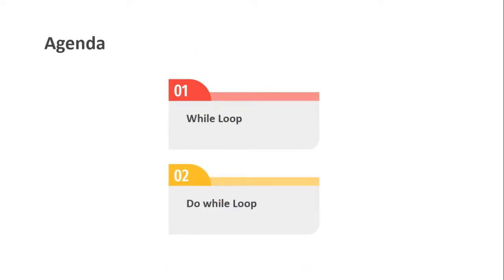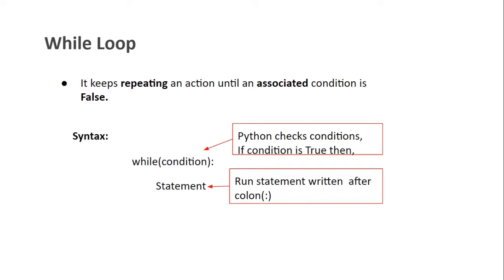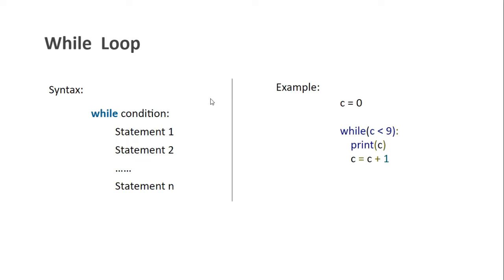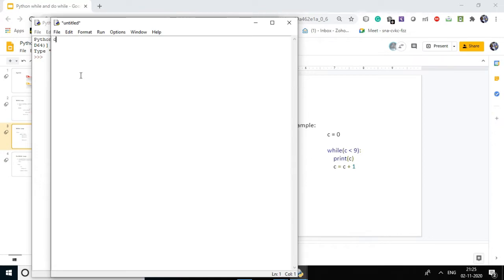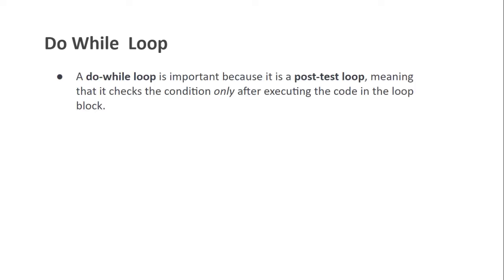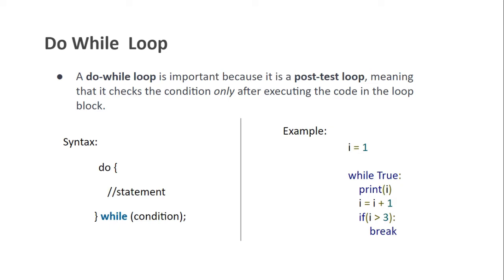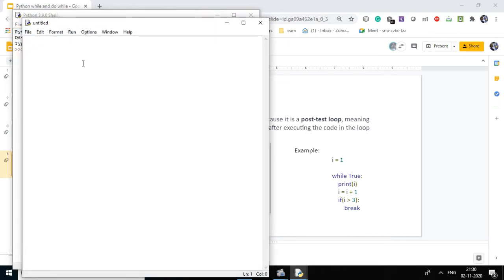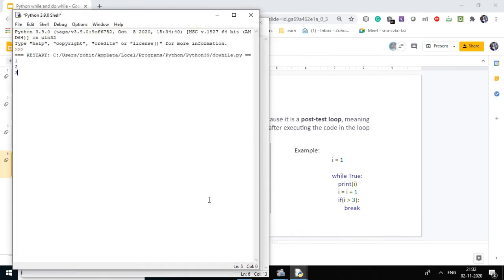12) Python while loop